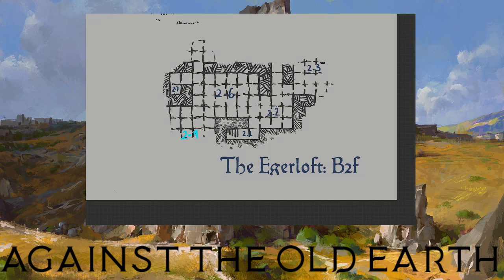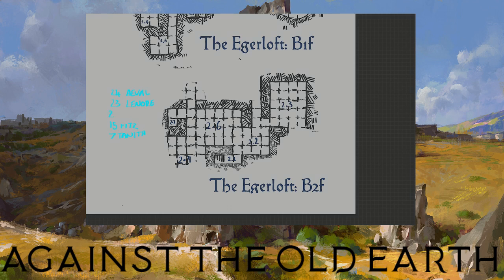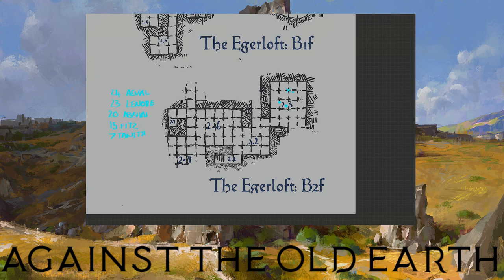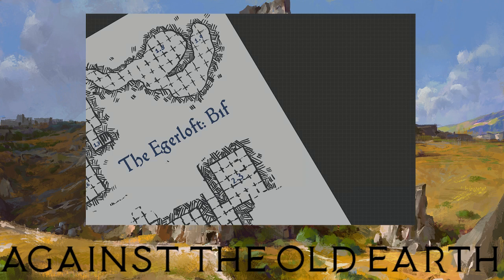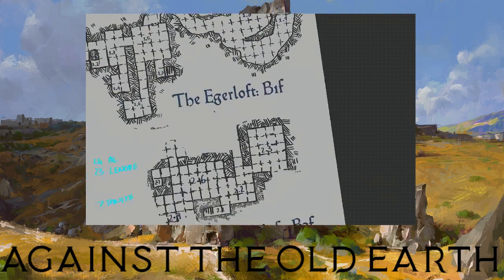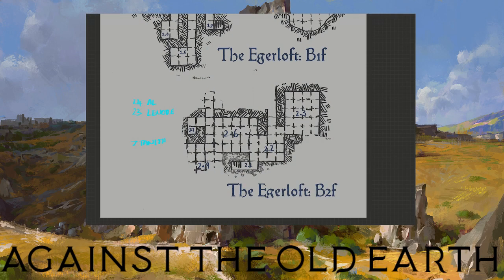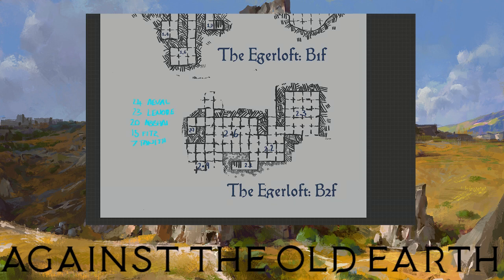Against the Old Earth VIII The Sphinx